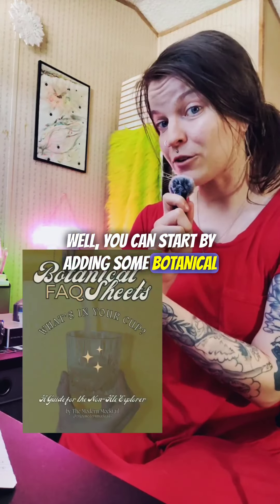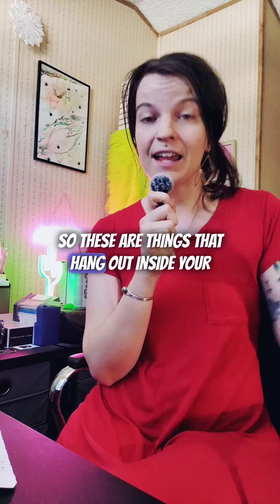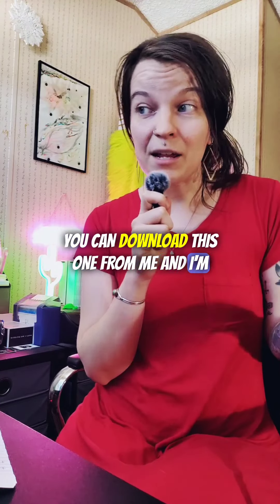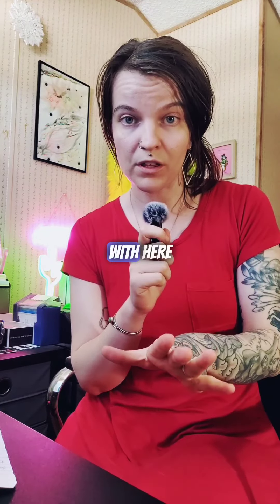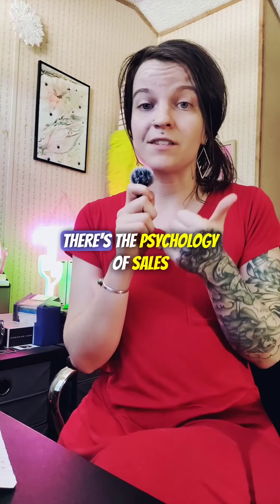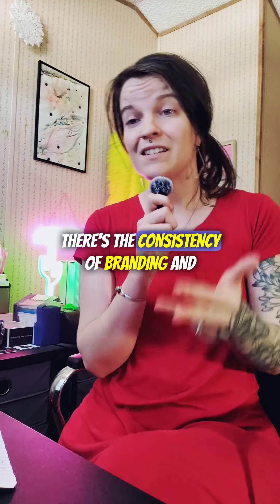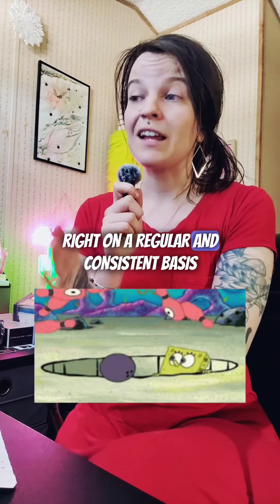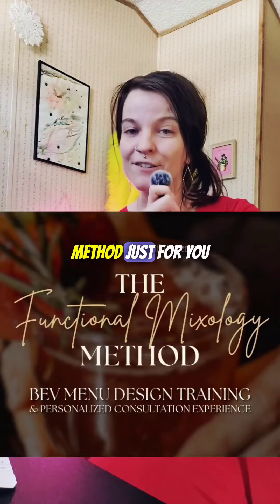Increase Bev Sales w/ Menu Design & Strategy 🍵 Tea Time with Marina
LOWER BEV SALES? READ BELOW 👇

Your menu is literally your list of ways to get paid, so if you're not really putting effort into this right now...

Do you understand how many sales you're leaving on the table?! 🤯💸

Do you know how many opportunities to deeply help people just slipped right past you? 🤕

I'm a kava and non-alc bev menu design expert, here to help you increase sales and decrease pain points through intentional menu design and launch processes 🎉

ACTION ITEMS:
✅ BIZ OWNERS: The links below are resources made for you!
✅ NON ALC LOVERS: Comment your favorite drink below and tell us why you love it!